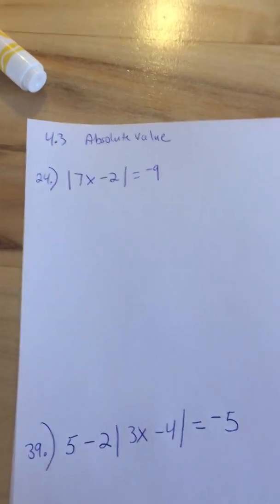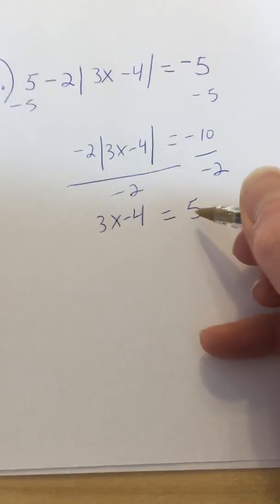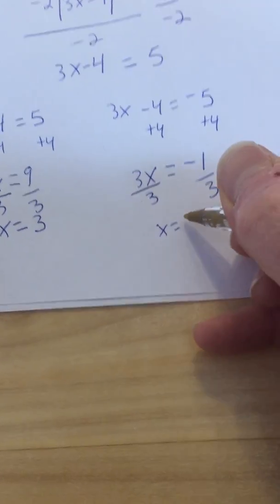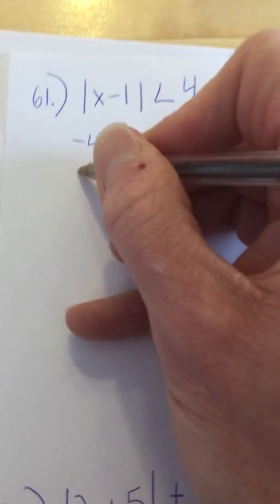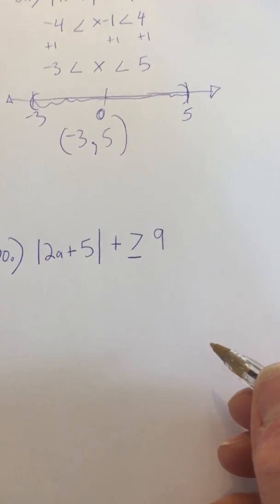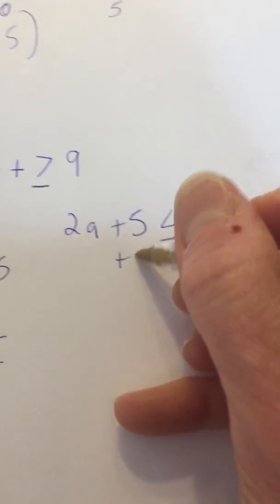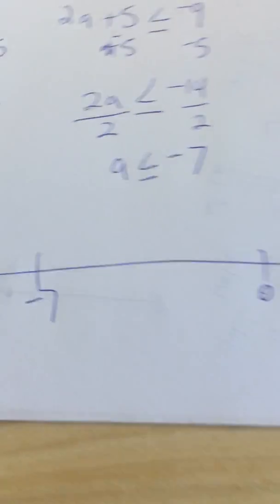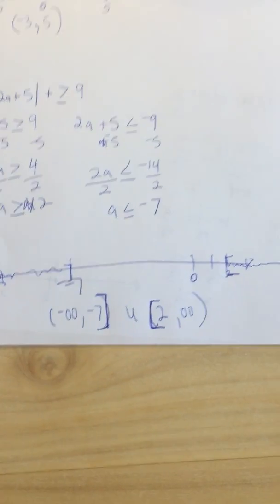4 3 Recording Jaime